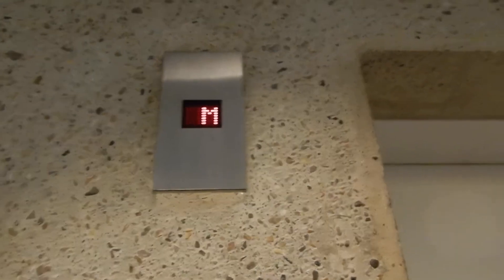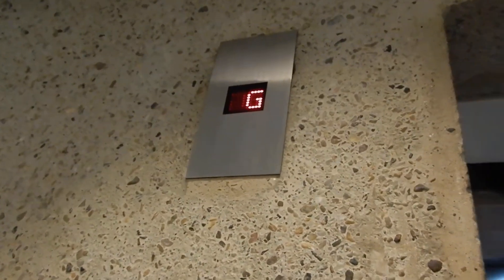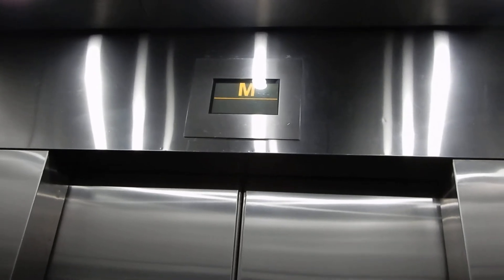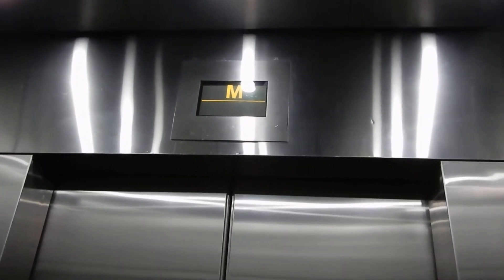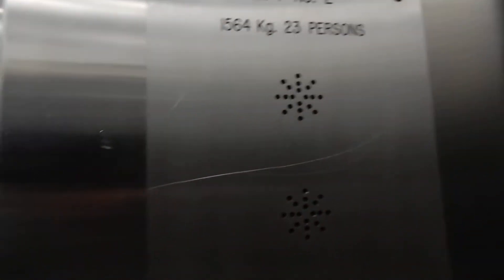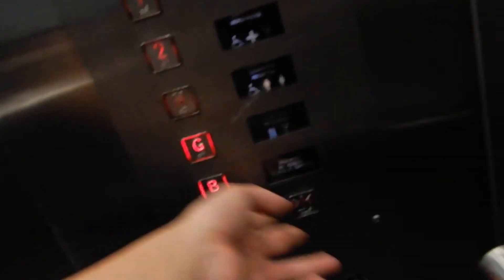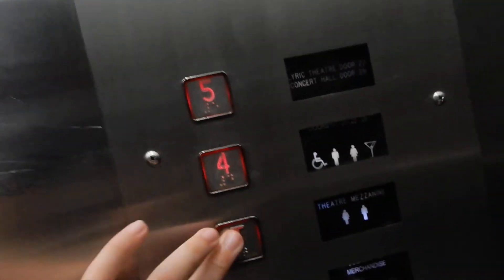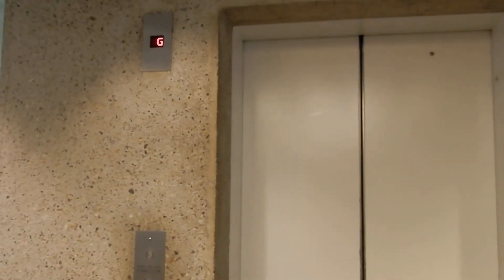Series 3 ELD mod? JPL mod. Otis Traction elevator at Queensland Performing Arts Complex, Sth Bris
Not much Series 3 ELDs have been spotted around Queensland; the last I remember filming was in the late Brisbane Airport elevators. Seeing this on a modernisation, of all things, is also unusual. Of course, I'd prefer an LED; speaking of which, does that font outside look more like ThyssenKrupp to you?

Brand: Johns Perry? (modernised by Otis)
Type: Traction
Levelling description: Two-speed blind VF?
Capacity: 1,564 kg (23 persons, approx. 3,448 lb)
Fixtures: Red Dewhurst US96
Year installed: 1985
Year modernised: 2000s
Floors served: 7 (B - staff carpark, G - lobby, M - cloakroom, 2, lower theatre [locked], T - theatre mezzanine [locked], 4 - toilets [locked], 5 - upper theatre [locked])
Death-Trap Rating: 0/10

Camera used: Nikon Coolpix A900
Resolution: 1920x1080p
Video 3 of 7 from December 17, 2019 Newstead and Cultural Centre.